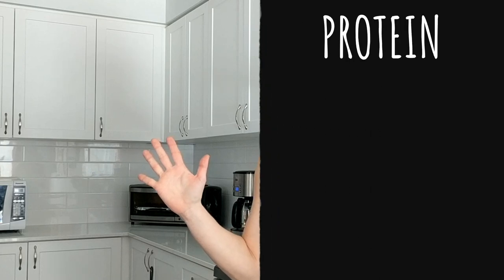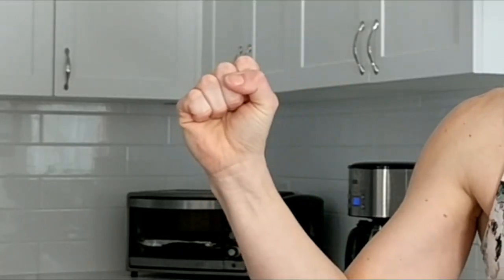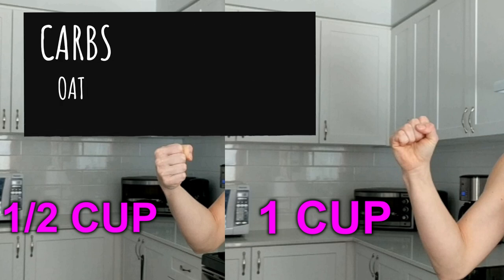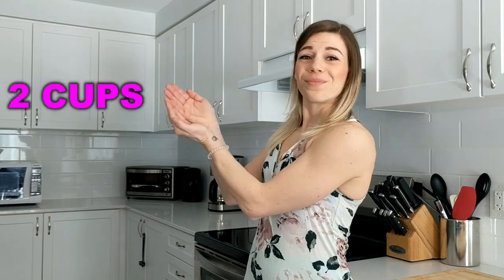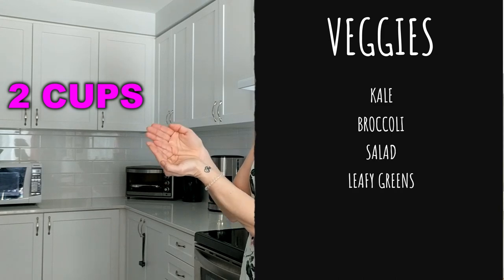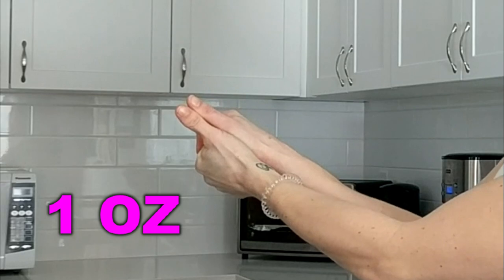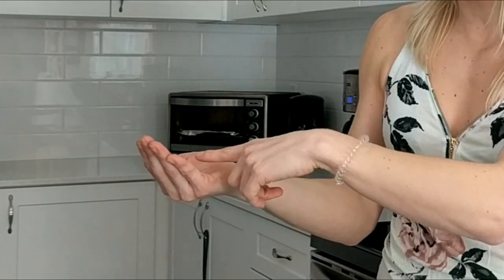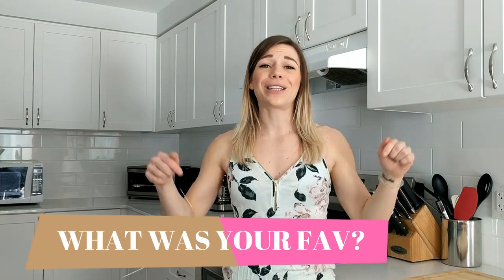HOW TO USE YOUR HAND TO MEASURE PORTION SIZES!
Hey! Welcome to CHABSKYFIT!
My name is Luba and I’m so glad to have you here!

 Today I thought I’d go over a topic that so many wonder… HOW TO USE YOUR HAND TO MEASURE PORTION SIZES???

Enjoy the video to find out some super easy tricks to portion size your food and stay on track with your Health & Fitness Goals on the Road or at a Restaurant.

*** THESE ARE SIMPLY SUGGESTIONS

JOIN MY CHABSKYFIT TRIBE !
I Help Women Create Love and Manage their Best Life
Through Mindfulness, Healthy Eating, Fitness & Yoga